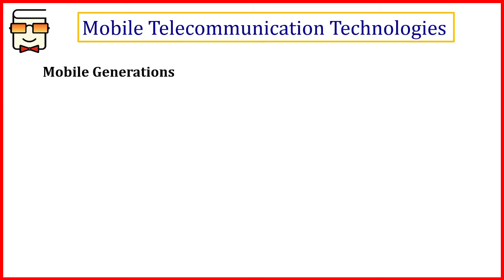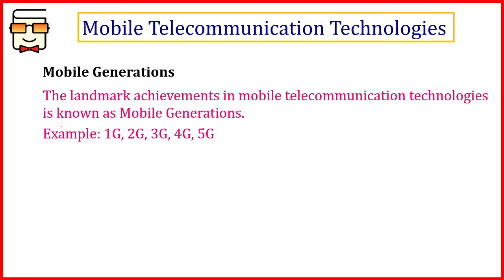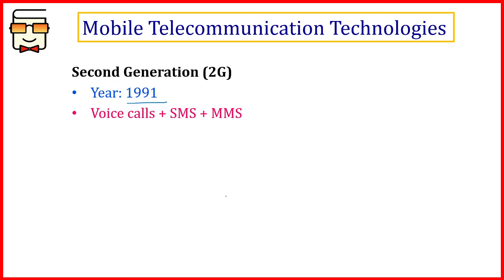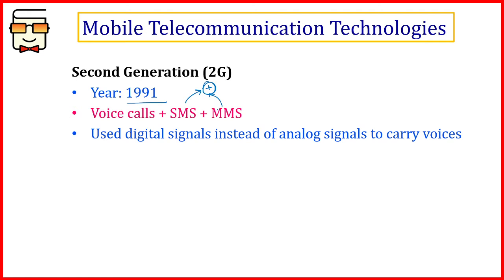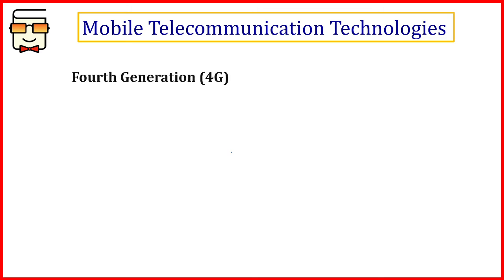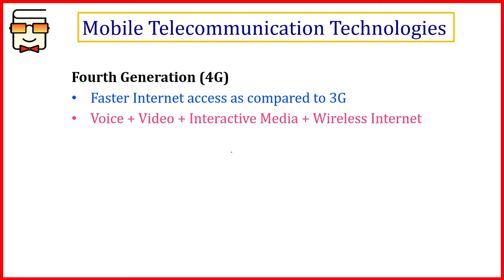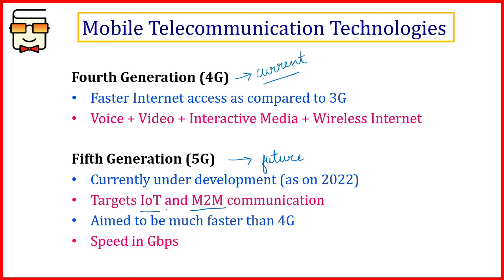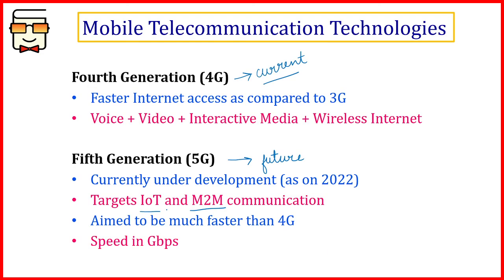Generations of Mobile Telecommunication Technologies: 1G | 2G | 3G | 4G | 5G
Chapter 11: Data Communication (Network Communication)
CBSE Class 12 Computer Science Board Exam

This video explains the following:
1. Generations of Mobile Computing
2. First Generation (1G)
3. Second Generation (2G)
4. Third Generation (3G)
5. Fourth Generation (4G)
6 Fifth Generation (5G)